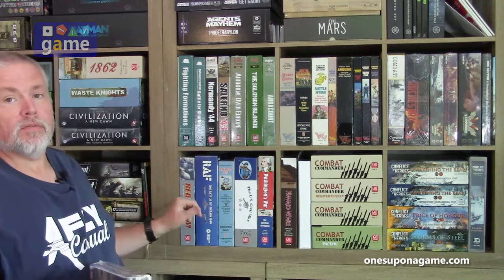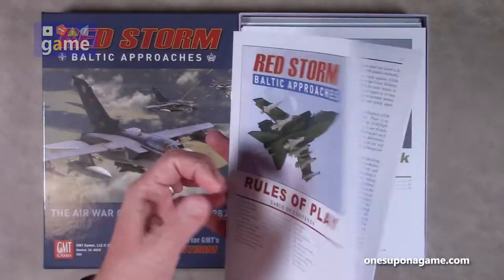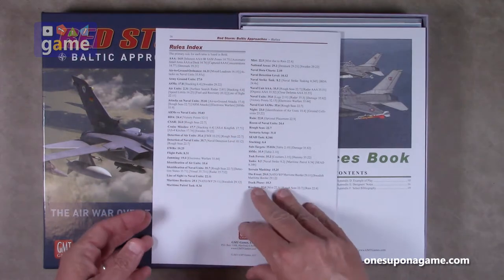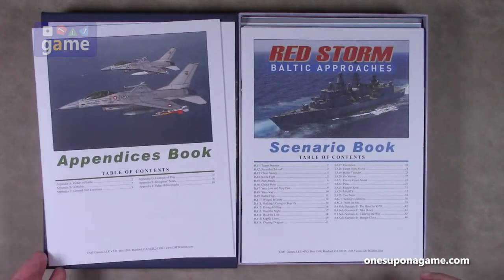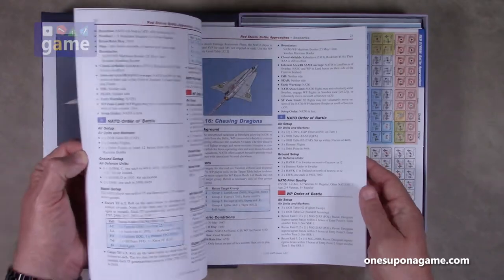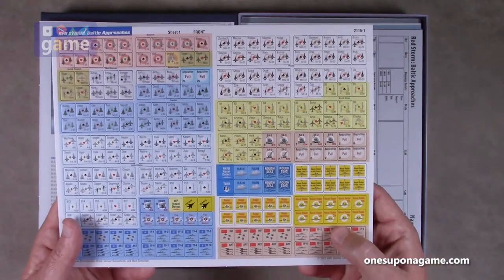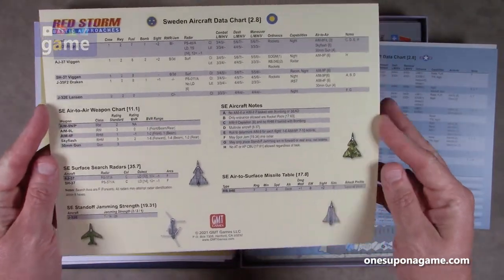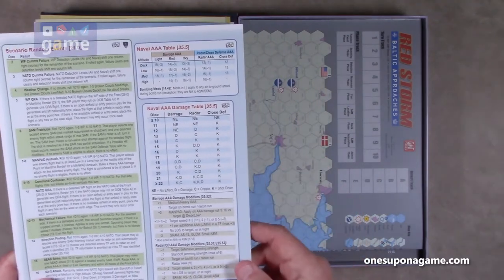Red Storm: Baltic Approaches || unboxing